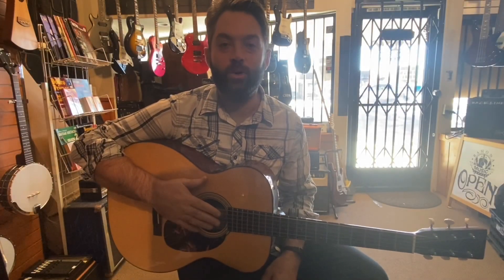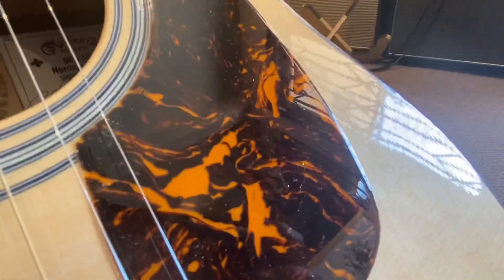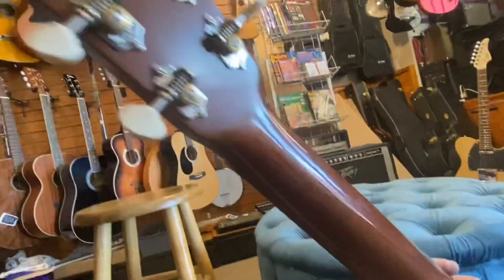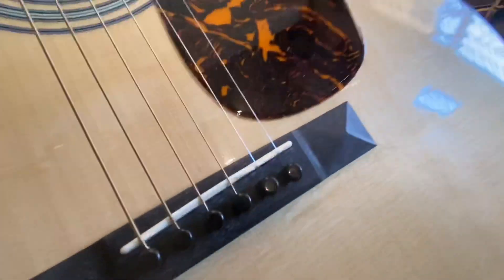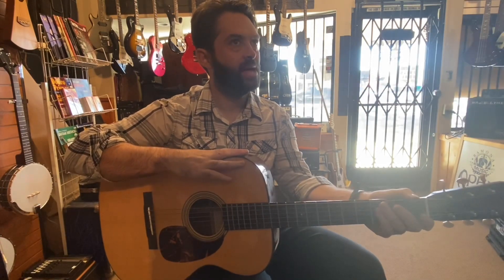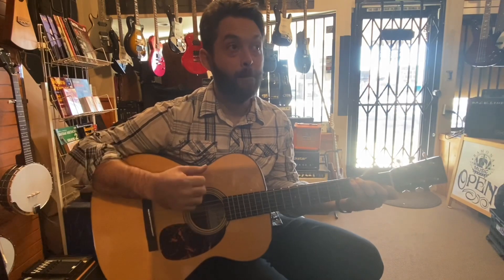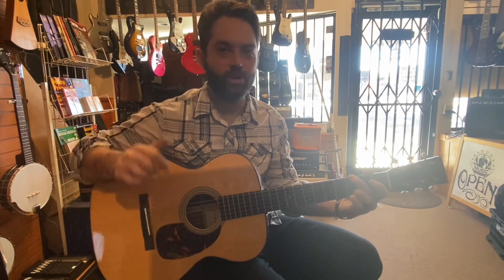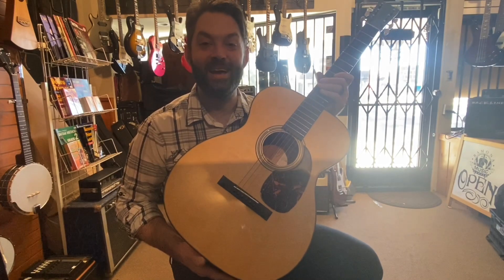Martin 000-18 Norman Blake - An Honest Review - Unbelievable Acoustic Tone!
A customer brought this in for a setup and requested that I put on the new Ernie Ball Aluminum bronze acoustic strings and I just had to share my findings!